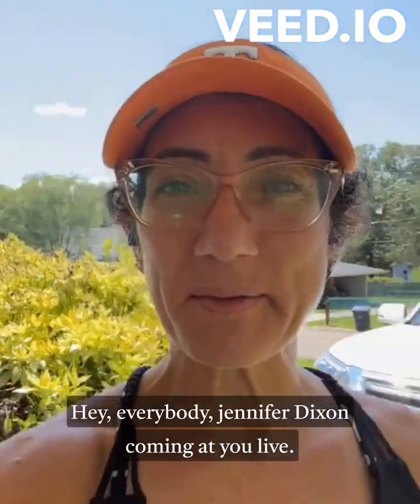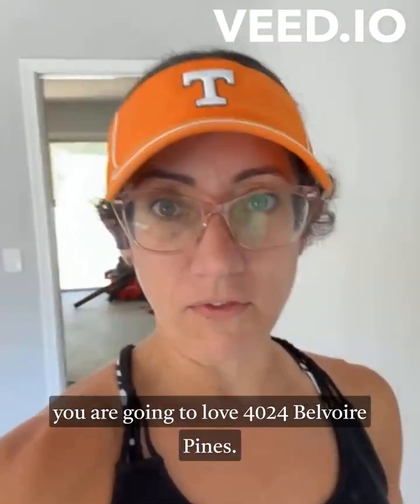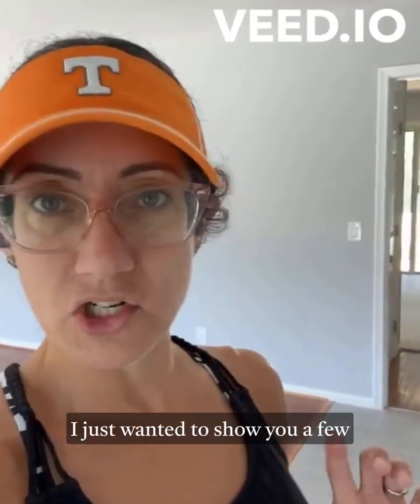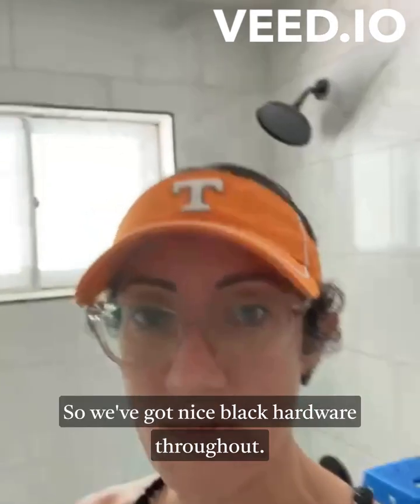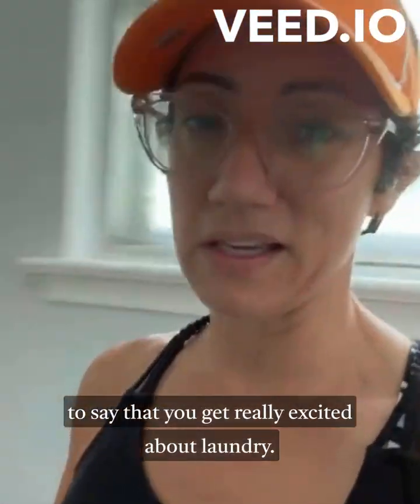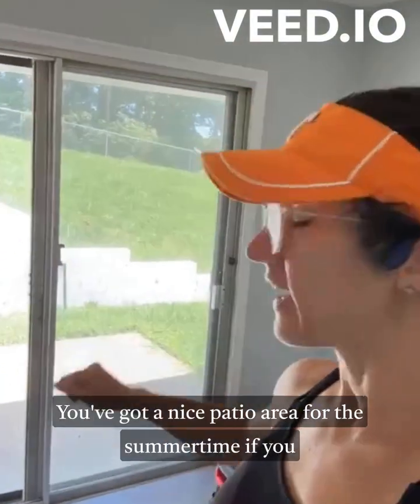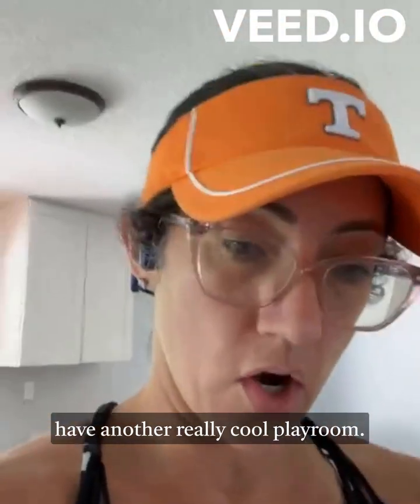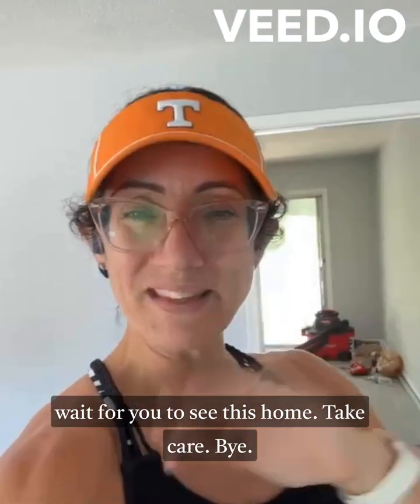A Virtual Tour to Belvoir Pines! Come with me!